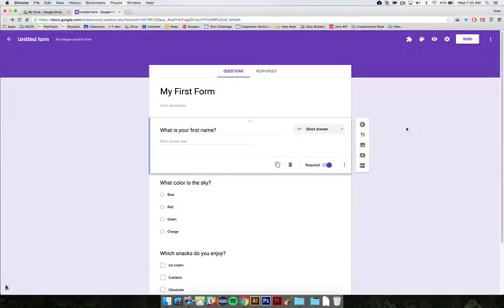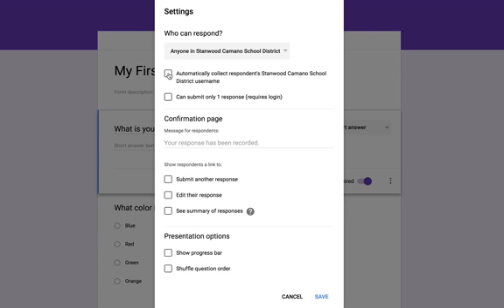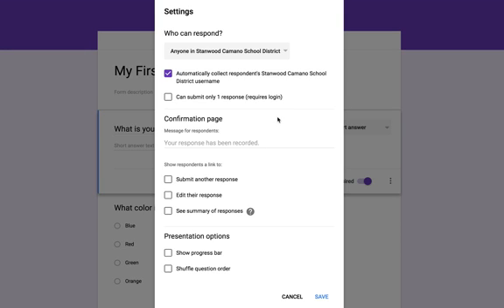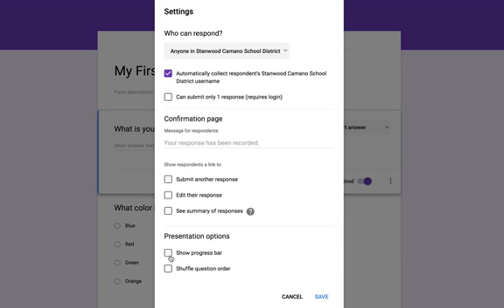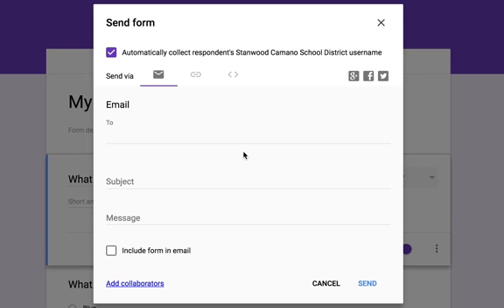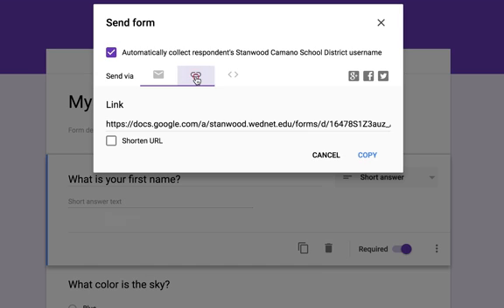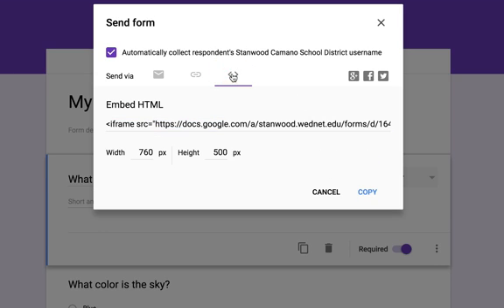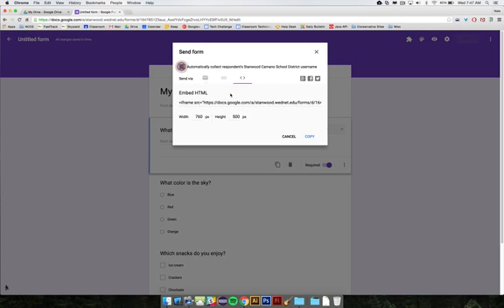Tech Challenge 5 - Google Forms Part 2 - Sharing your Form with others